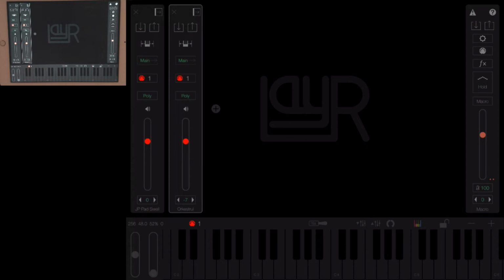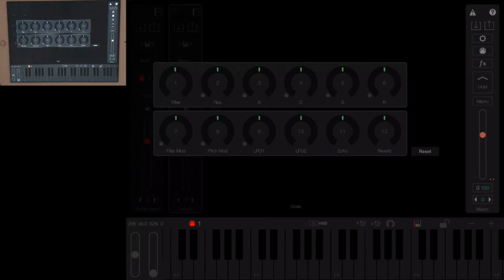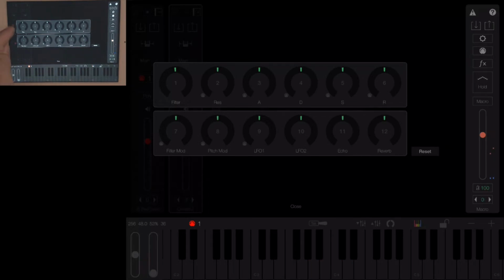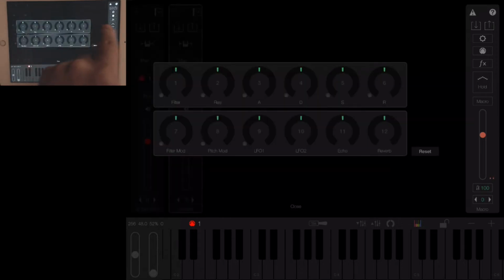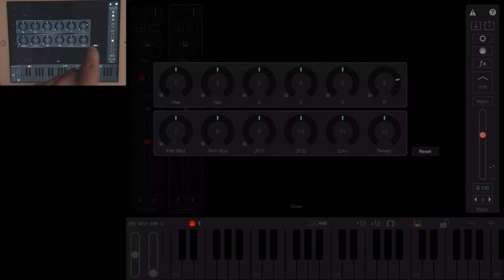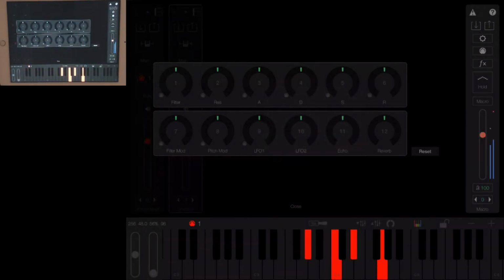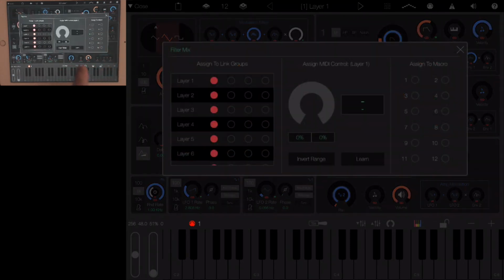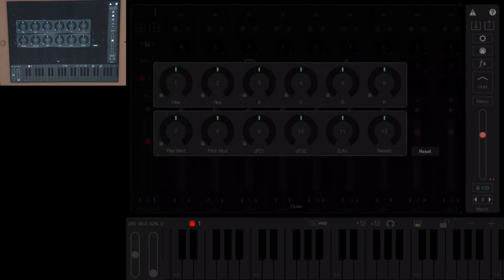09 Macro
Discussing:

The new Macro panel
in LayR version 1.3

Providing 12 dials to simultaneously adjust
assigned parameters
in all Layers in all Instruments

Macro parameters can also be assigned to MIDI
controllers